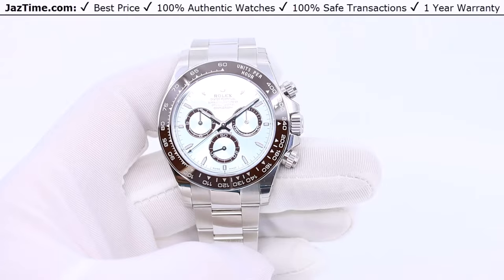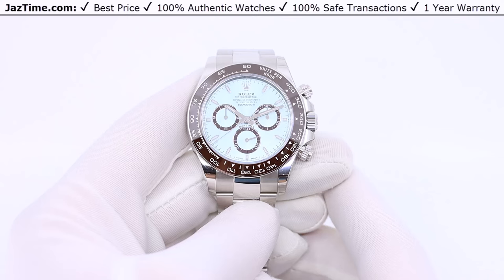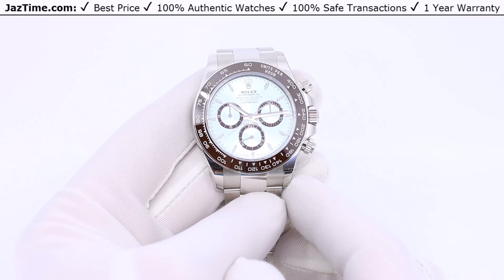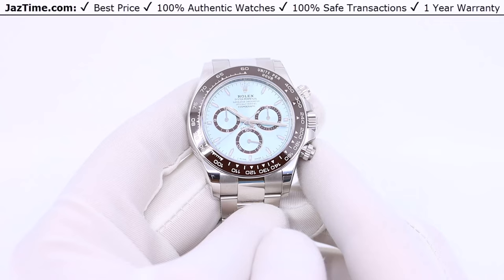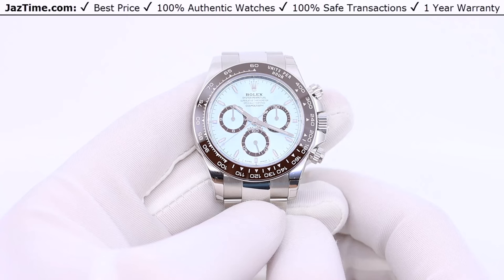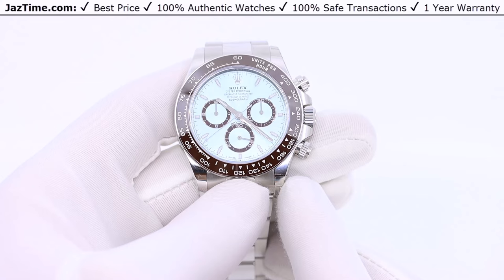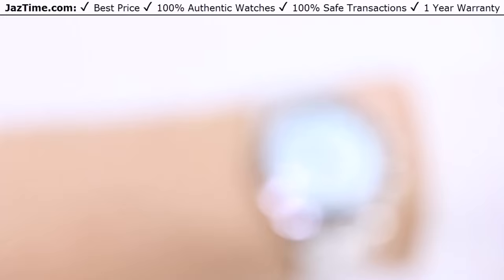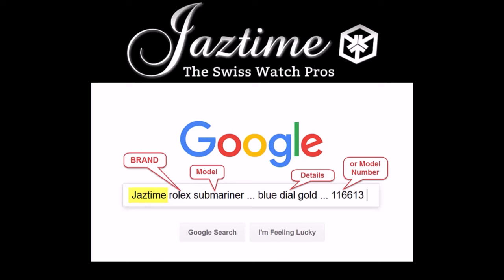▶ Rolex Daytona Platinum Ice Blue Dial Oyster Bracelet 126506 - REVIEW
↪ Hands on REVIEW of the 126506 Rolex Daytona, Platinum with Ice Blue Indexz dial, Oyster Bracelet. This great looking watch is sure to add some extra punch to your collection! Check out this Daytona and more at Jaztime.com!